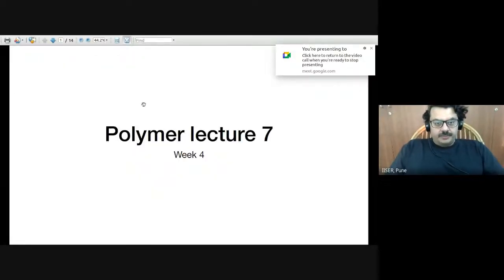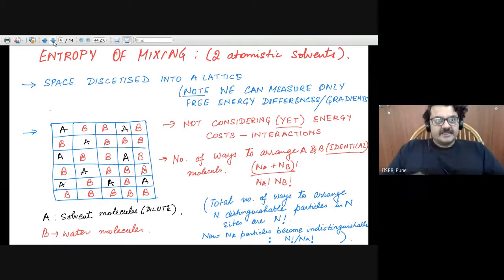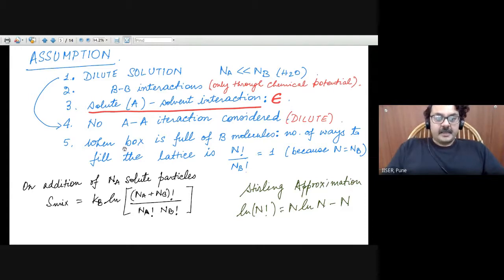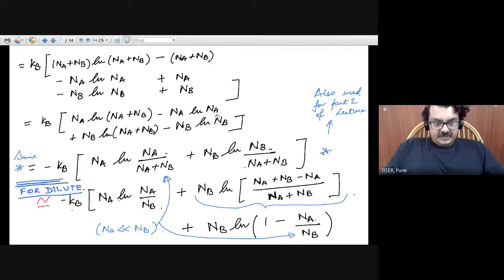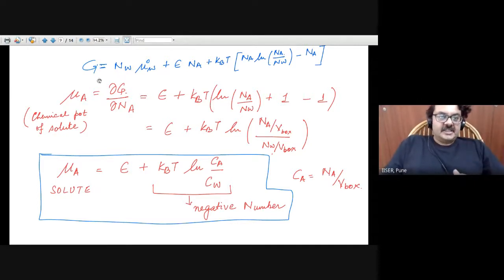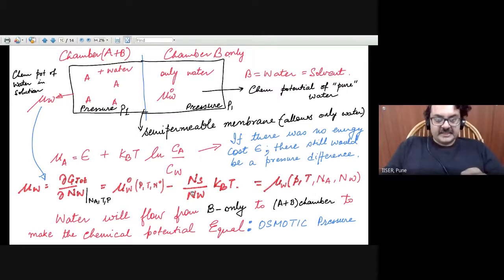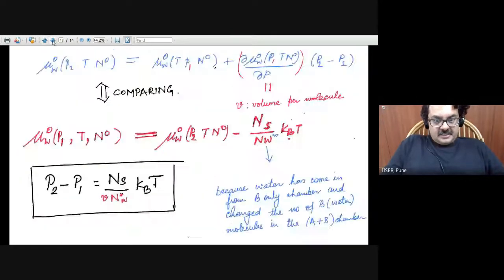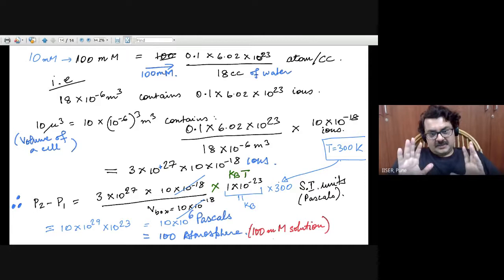Polymers lecture -7: Flory Huggins -1: Entropy of mixing, Osmotic pressure.